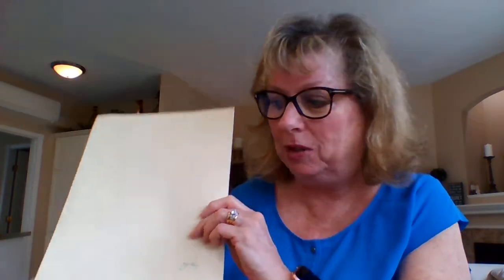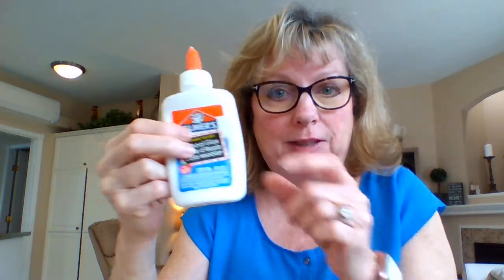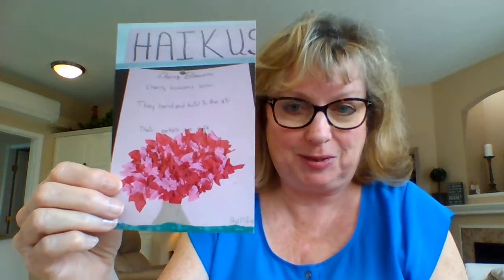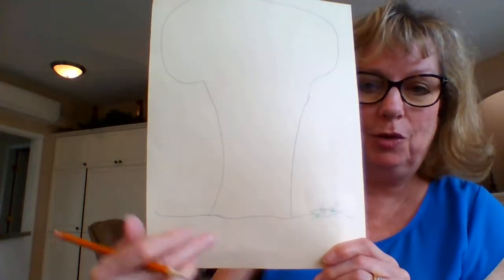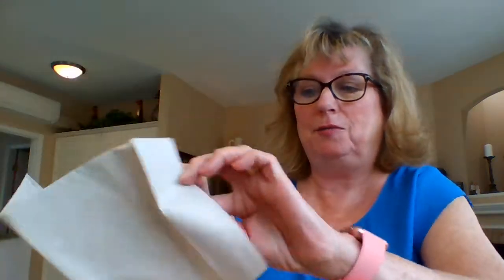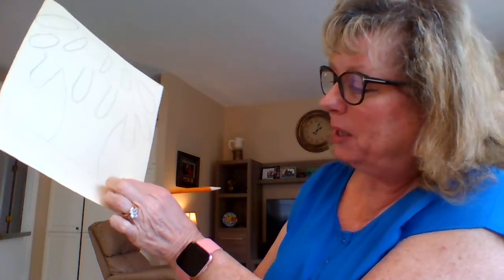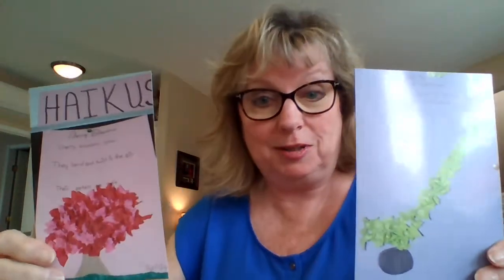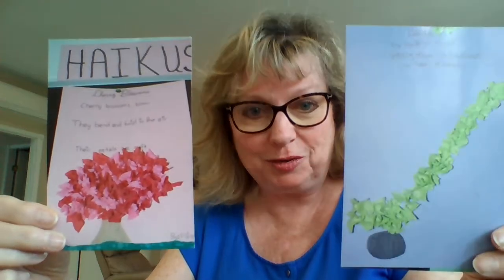Haiku Art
How to make a Haiku Art Cherry Blossom Picture.